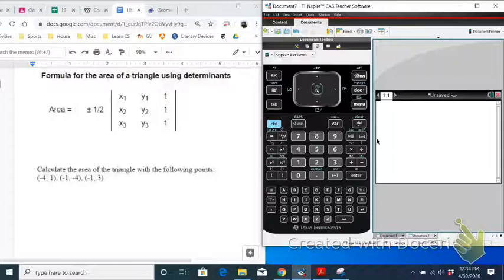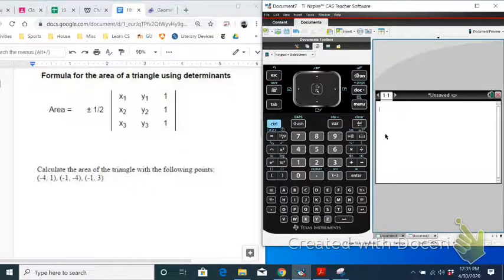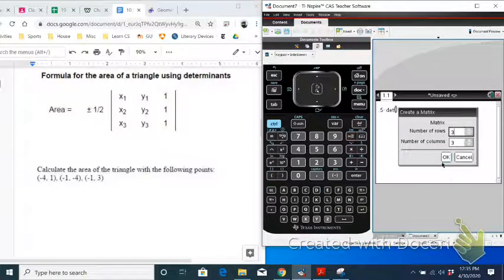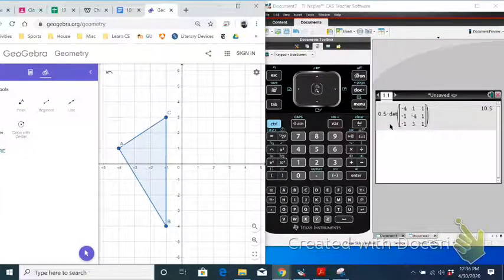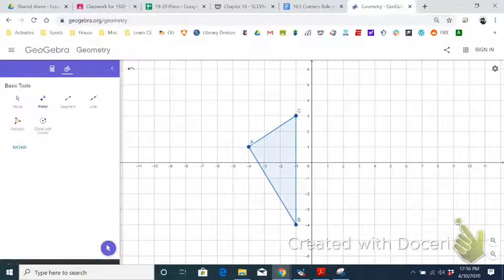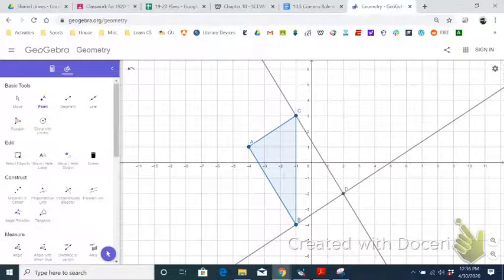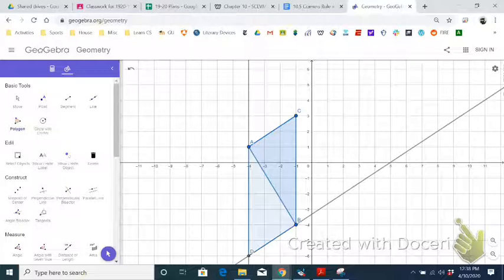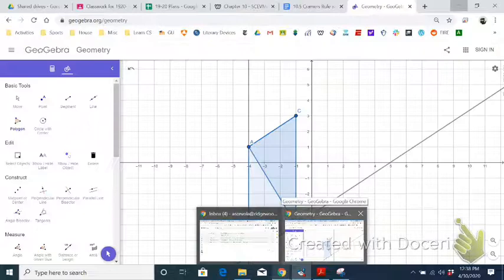(10.5 Alg 2 H) Applications of Matrices: Area of a Triangle Part 3 of 4